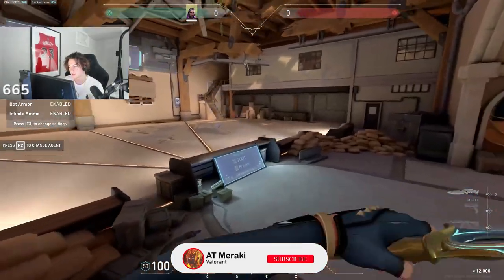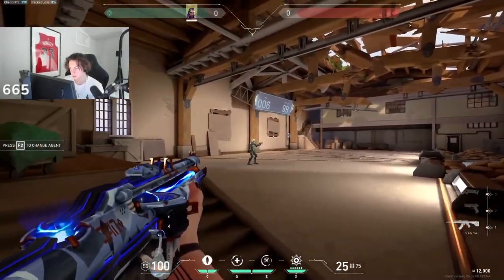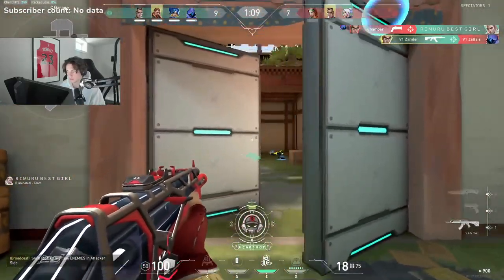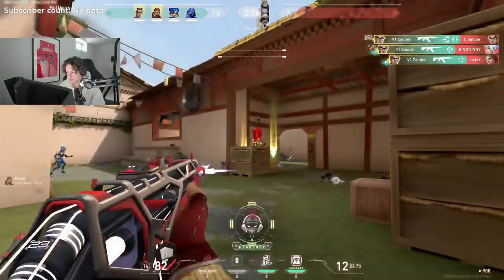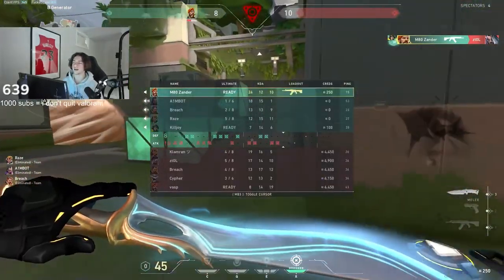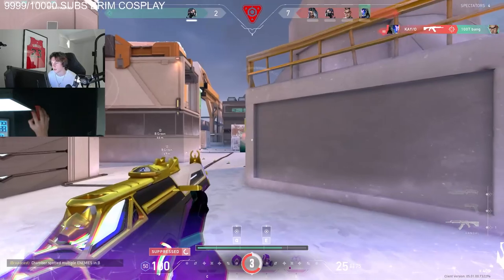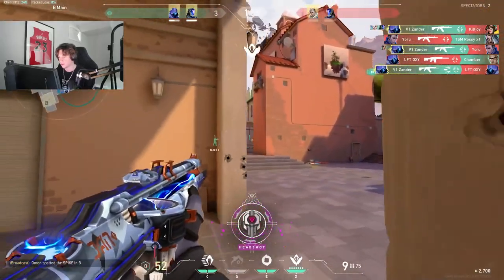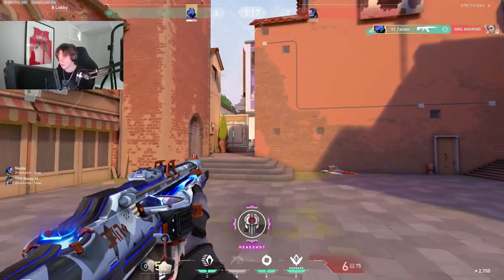This Training Turns RADIANT Enemies into BOTS | Zander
M80 Zander shows why this training is very important in valorant. Training with bots in the range is one of the most important steps in valorant before you go and play competitive. As what we can see, his aim really got insane like he is tapping bots in game. This is one of the best clips that shows bot tapping is doable in radiant too.

For any request or video that you want to be taken down
Please do contact discord: PrettyPlease#4138